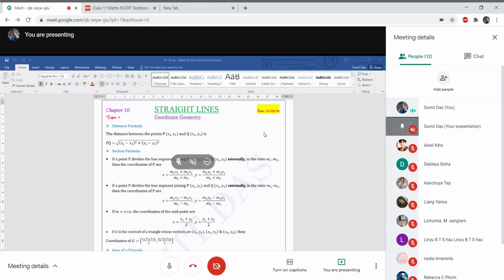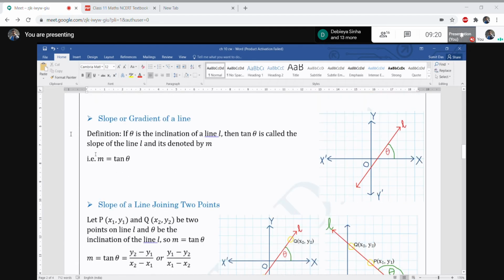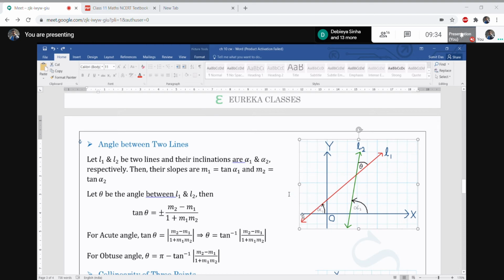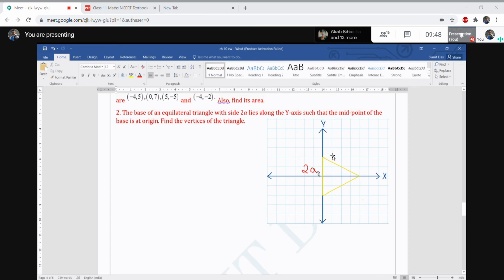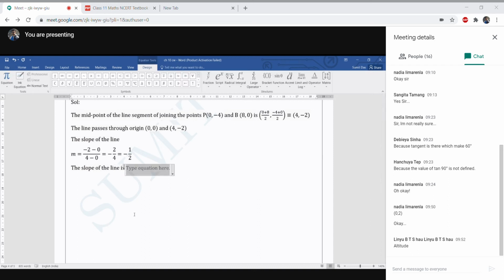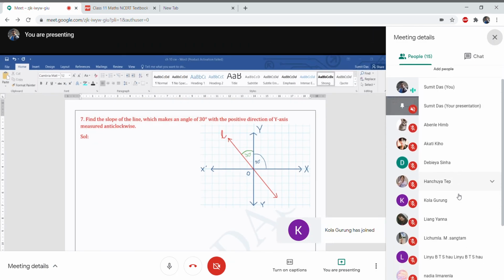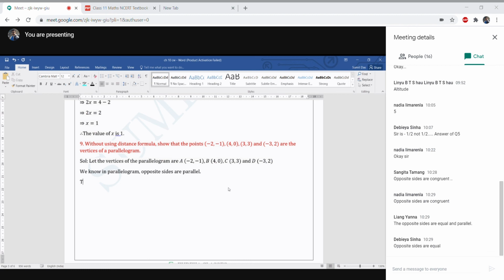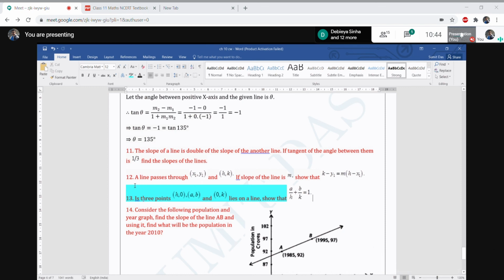CBSE | NBSE | Class 11 | Mathematics | Chapter 10 | Straight Lines| 12th September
CBSE || NBSE
Class 11
Mathematics
Chapter Chapter 10: Straight Lines
Topic: Topic 1 & 2; Ex. 10.1 till 10